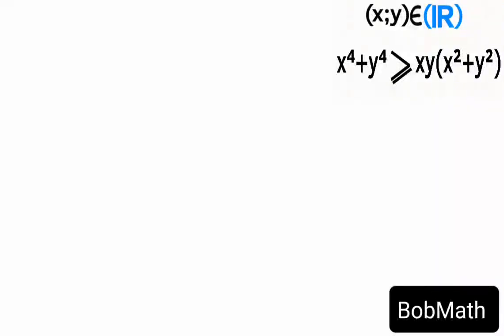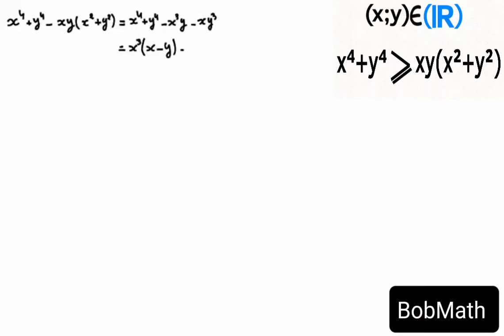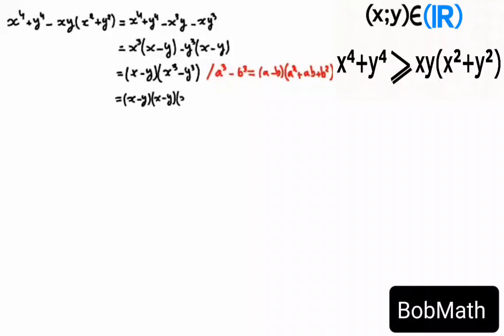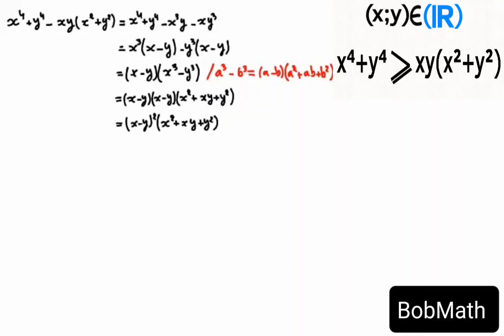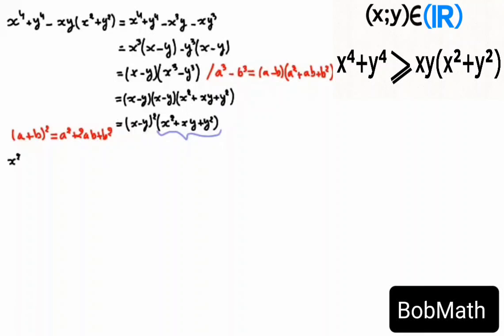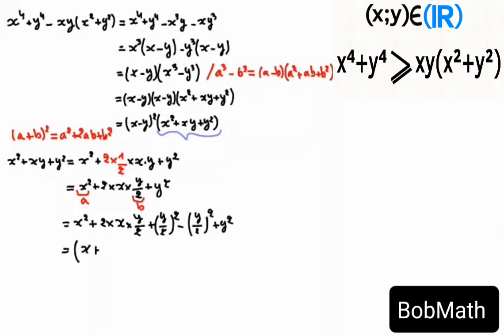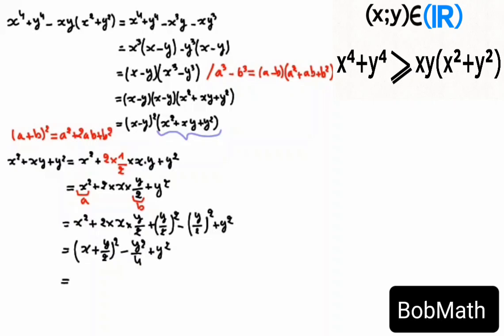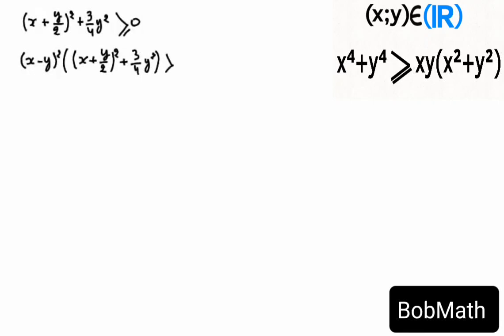Can you prove this inequality ?